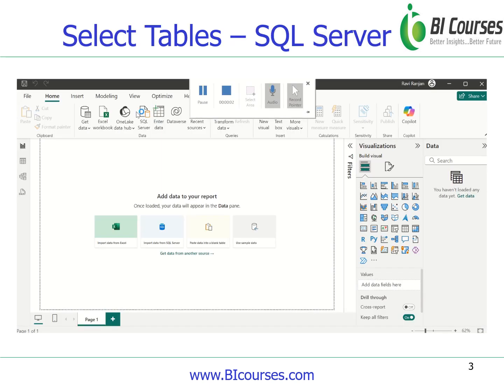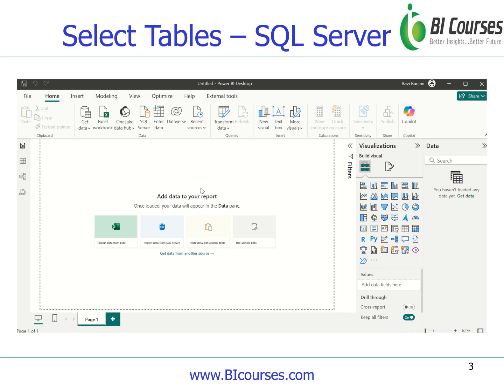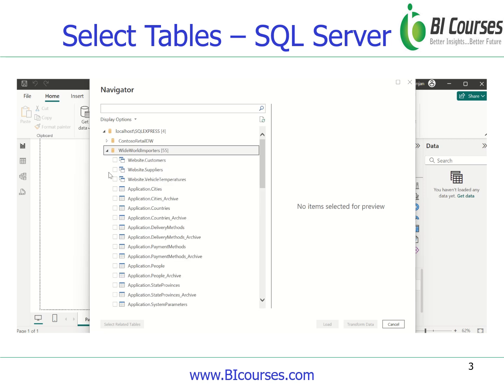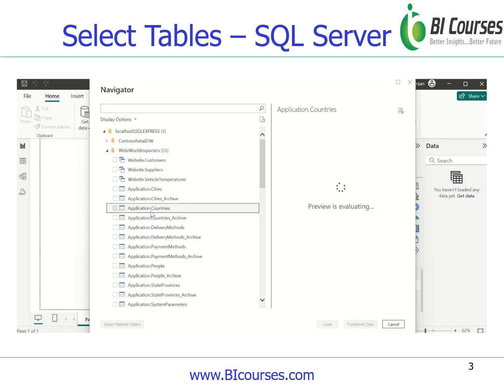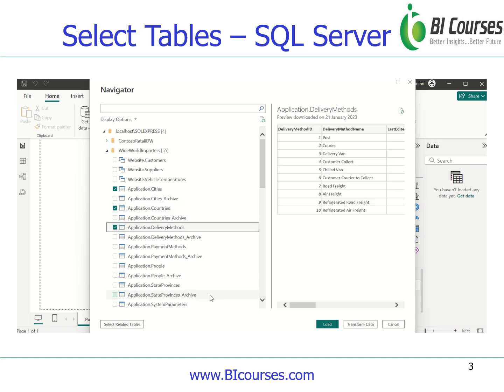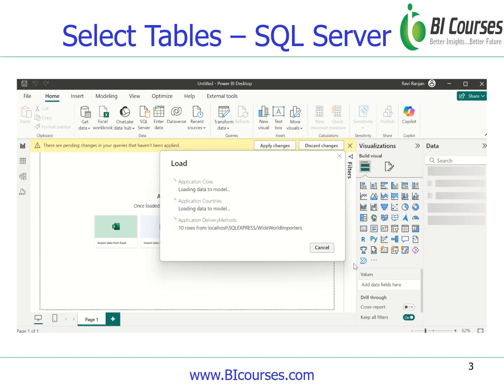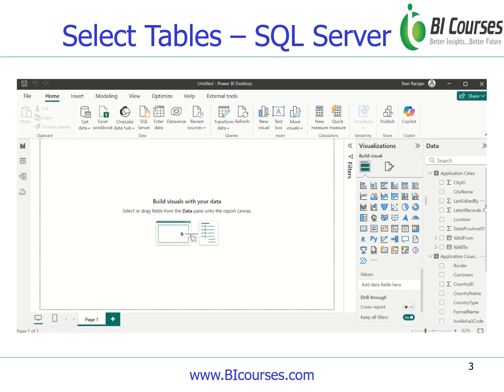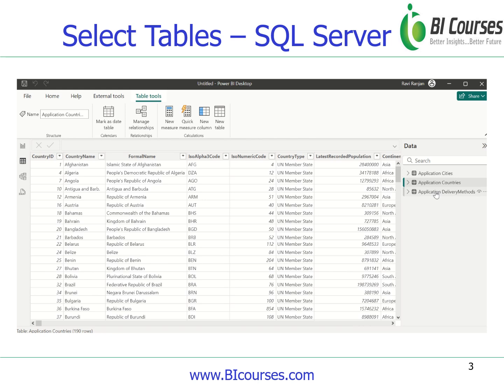Power BI-SQL Server Data Source Connection Demo (4)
This tutorial demonstrates how to connect Power BI to a Microsoft SQL Server Data Source.